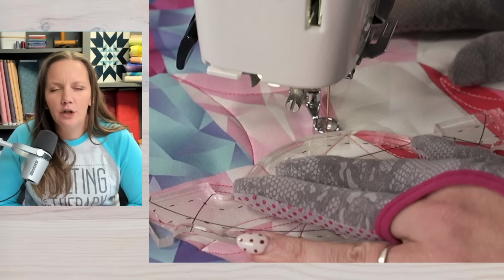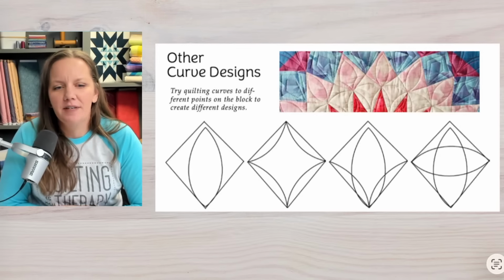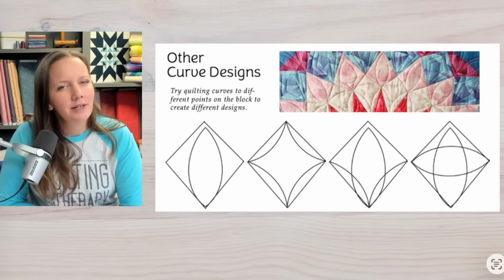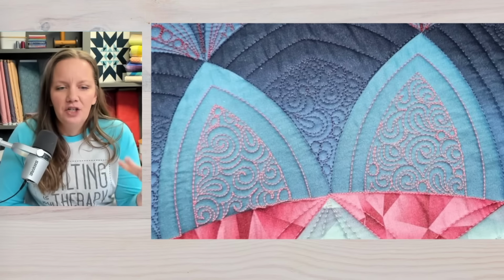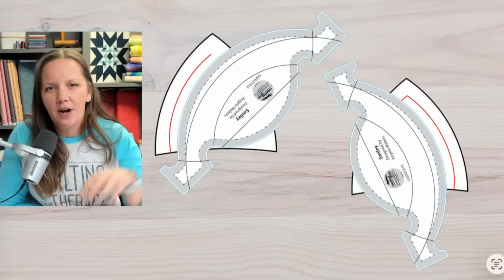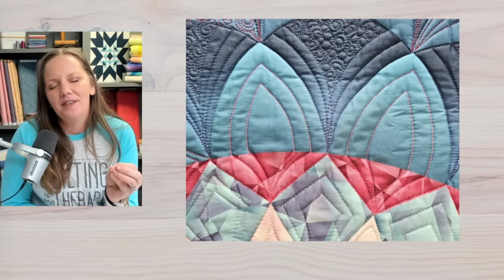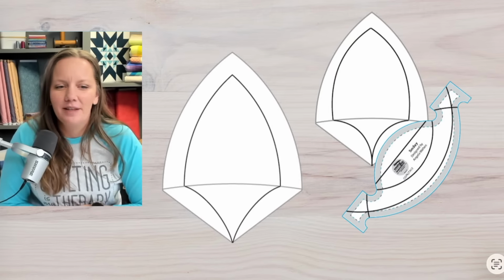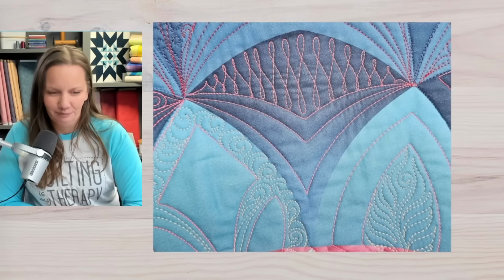Quilt Along Week 2 Recap: Highlights, Tips, and Troubleshooting - Live Chat with Angela Walters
Join me for a Week 2 recap of the Arcs, Curves, & Points Free Motion Quilting Along Challenge. We will review this week’s techniques, look at common questions, troubleshoot areas where quilters tend to get stuck, and share practical tips to set you up for success moving into Week 3.

Whether you are quilting on a domestic machine or a longarm, this live chat will help you feel confident and ready for the next steps. Bring your questions, your progress, and anything you want clarified—we’ll go through it together.

In this live recap we will cover:
• Key takeaways from Week 2
• Frequent troubleshooting issues
• Tips for smoother quilting results
• Adjustments for domestic vs. longarm machines
• What to expect in Week 3

Replay viewers are welcome to leave questions in the comments.

✨Extra special thanks to my channel members who help make free videos like this possible!
🌒 Midnight Quilter
Amanda Ruden
Vicky Stout
🪡 Quilting Is My Therapy
Pat Carter
LaVerne Walker
Mary Ellen Coe
Helen Hamerstrom
Sheila Odell
Lynn Ryan
Tiffany Murray
Janet Tonkin
Pamela S Skaar
Nancy White
Thread Collector
Colleen Grogan
🧵 Thread Collectors
Valeria Bauer
Laurie Paurazas
Janet Eddy
mathusnagano
Amanda Winkler
Marilee Martin
Mary Dittenber
Susanne Hilton
Kirsten Mccollum
Sharon Kennedy
Kathryn Machuga
Sheree Schattenmann
Sarah S.
Patti Strain
Maureen Bunch
Inja Tepic
Stephanie Parisi
Laurie Paurazas
Janet Eddy
mathusnagano
Amanda Winkler
Marilee Martin
Mary Dittenber
Susanne Hilton
Kirsten Mccollum
Sharon Kennedy
Kathryn Machuga
Sheree Schattenmann
Sarah S.
Patti Strain
Maureen Bunch
Inja Tepic
Stephanie Parisi

0:00 Introduction and updates
3:00 Week 1: Center panel motifs
7:22 Adjusting rulers for small areas
12:26 Week 2: Echoing and ray designs
18:12 Opposite arcs and dot motifs
20:12 Future topics and resources
23:03 Live chat Q&A